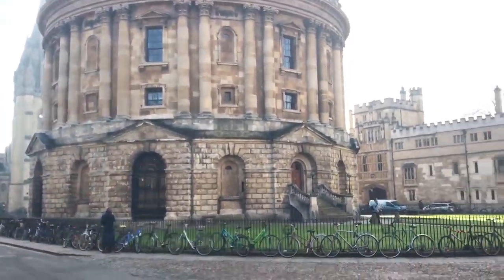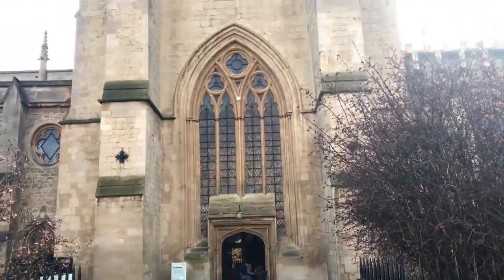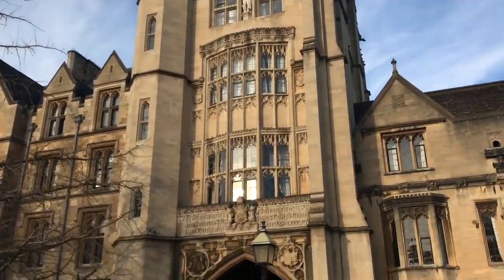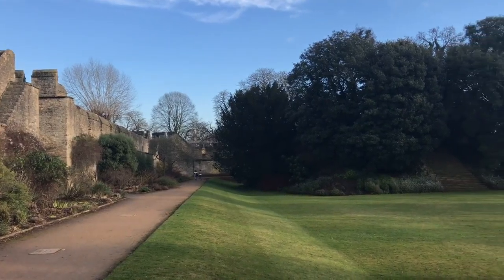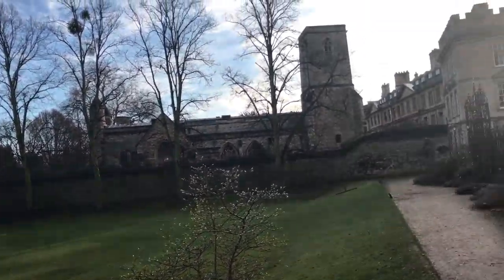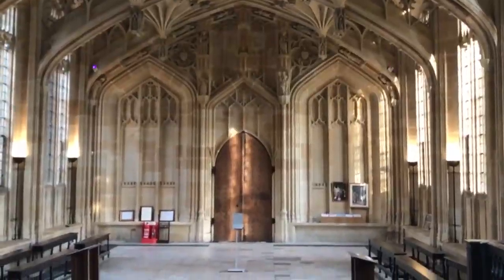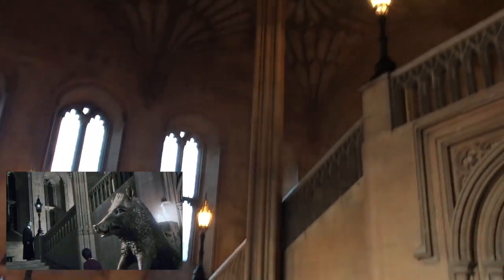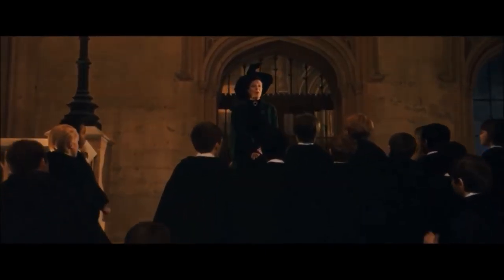OXFORD HARRY POTTER FILM LOCATIONS | TRAVALEX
I've been looking forward to exploring Oxford and tracking down all of the film locations from the movies! Finally got to do it so I hope you appreciate my comparison shots for reference.